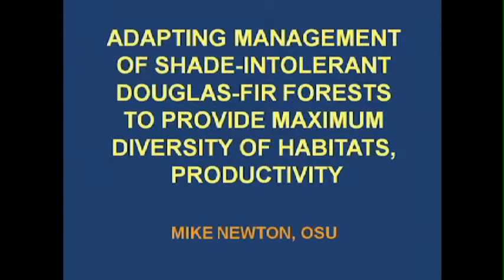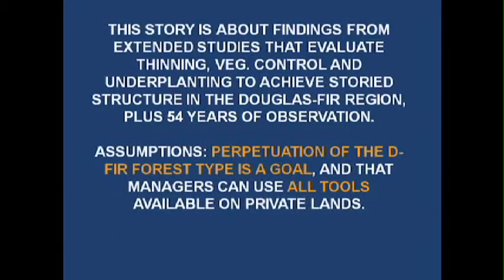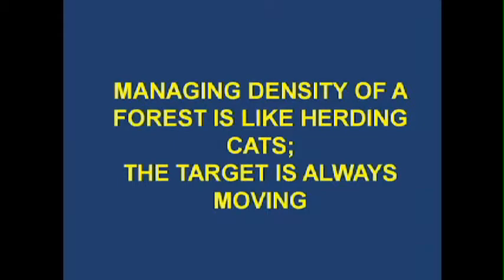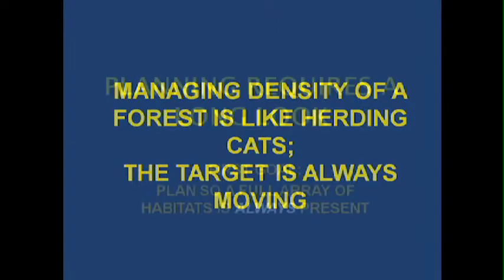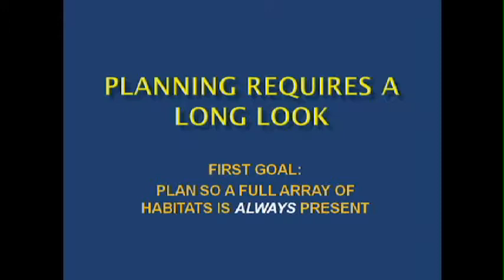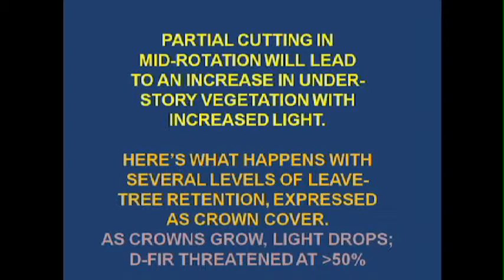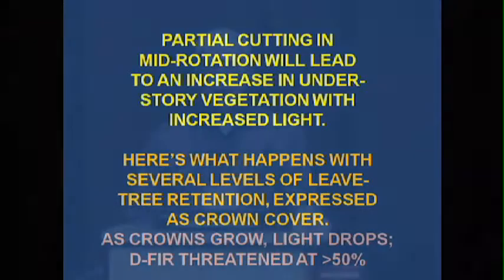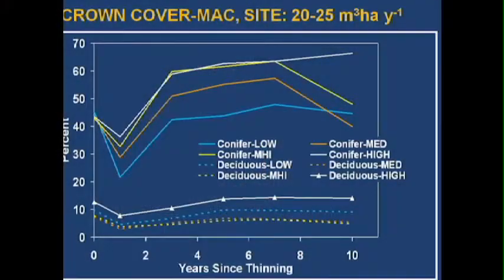BLM - 6 - Michael Newton